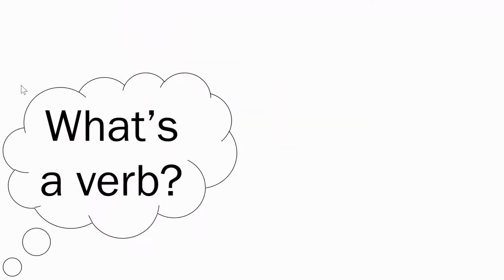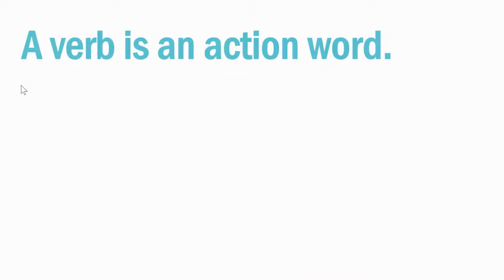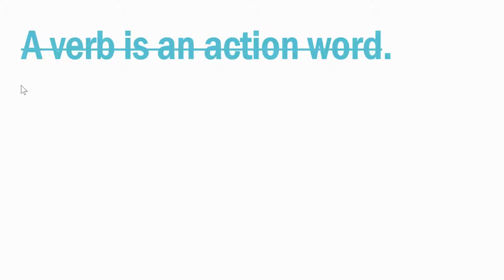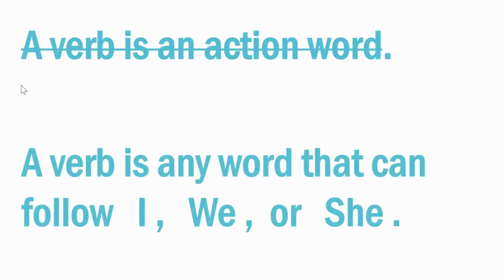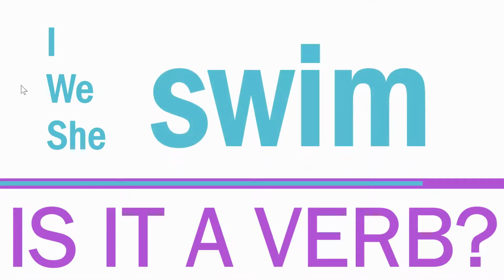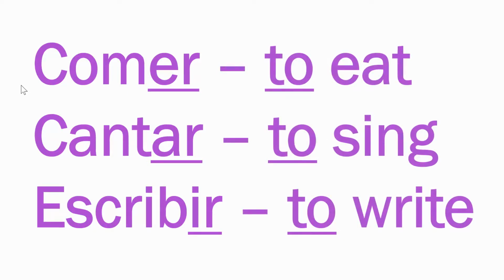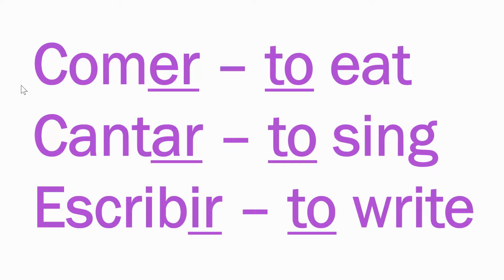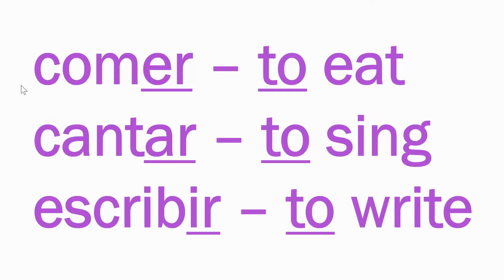SE 009 - Expressing Wants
In this video I cover how to express your wants in Spanish (I want, etc), the grammar and conjugation involved, and what verbs and infinitives are

Intro is the 1997 premier of the first chihuahua commercial from Taco Bell...